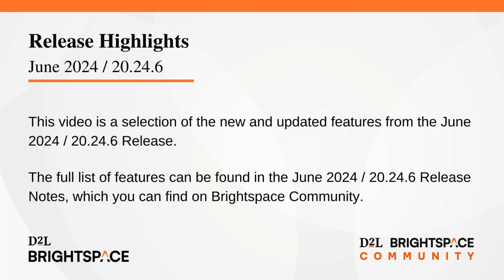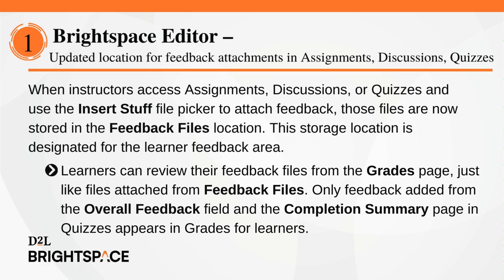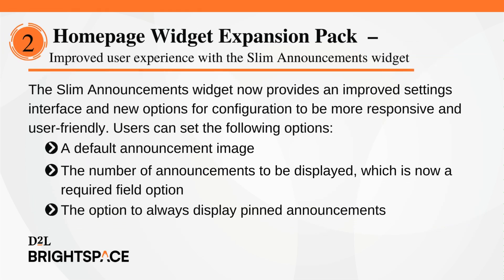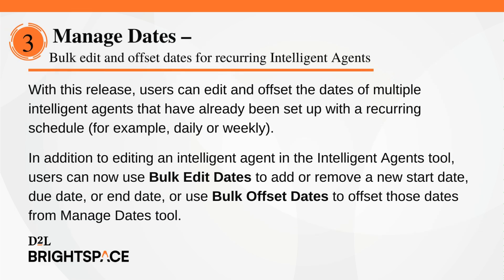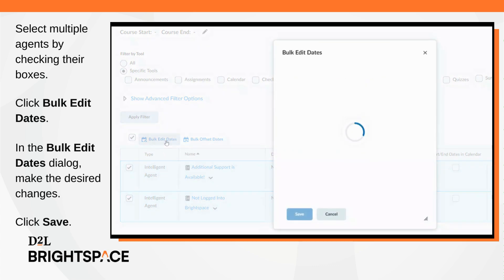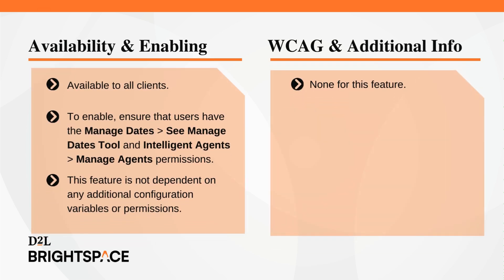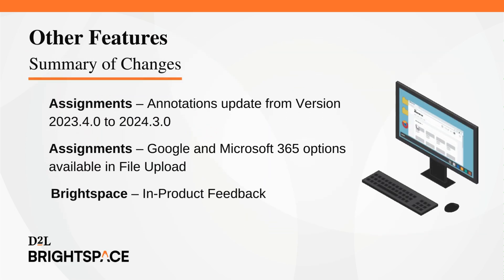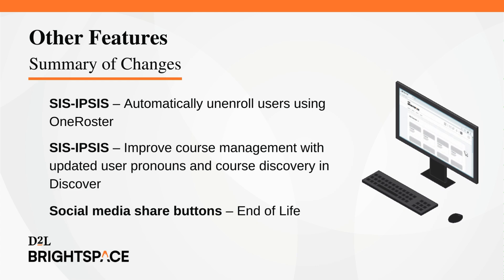June 2024/20.24.6 Release Highlights Video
This video highlights some of the new and updated features of Brightspace 20.24.6. The full list of features can be found in the June 2024 / 20.24.6 Release Notes on Brightspace Community.

00:06 - Introduction
00:20 - Features List
00:57 - Brightspace Editor – Updated location for feedback attachments in Assignments, Discussions, Quizzes
02:08 - Homepage Widget Expansion Pack – Improved user experience with the Slim Announcements widget
03:21 - Manage Dates – Bulk edit and offset dates for recurring Intelligent Agents
05:39 - Widgets – Custom Hosted Widget Replacement Service available in Production
07:05 - Other Features Summary
07:42 - Outro